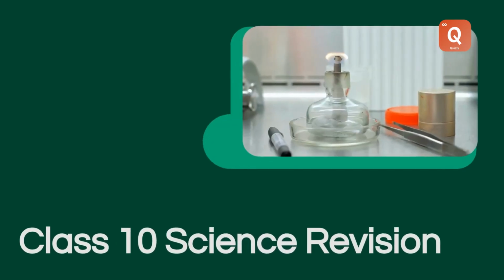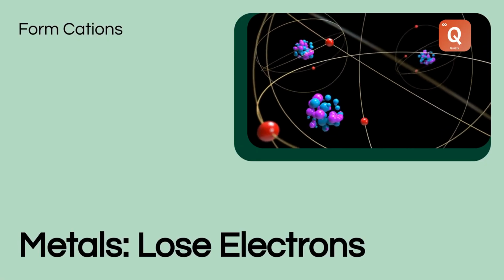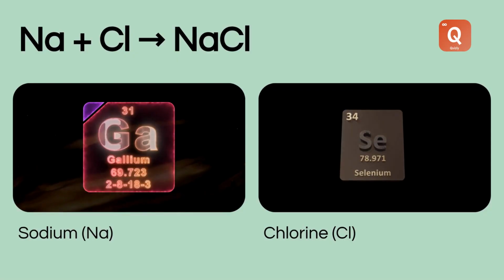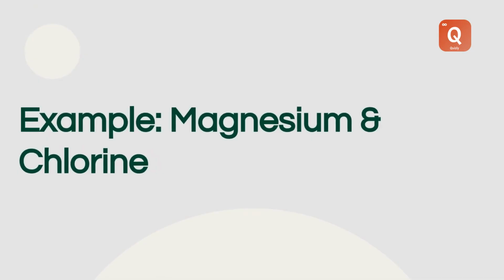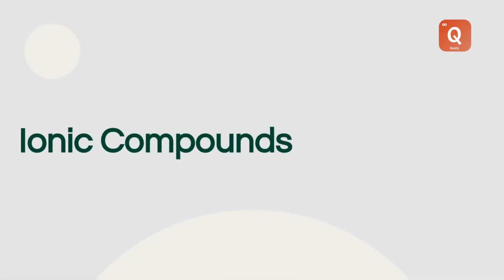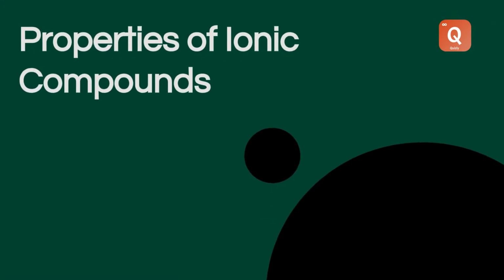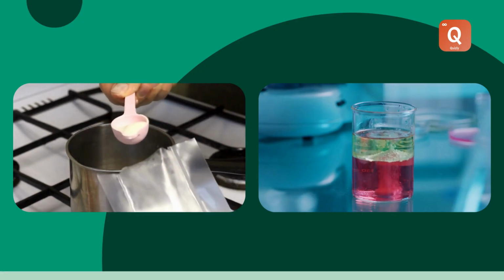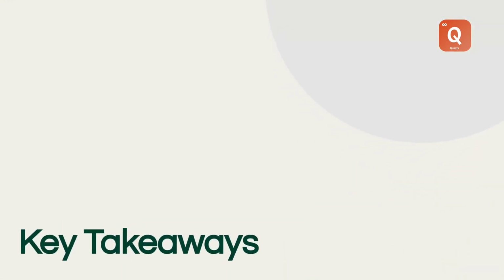How Metals & Non-Metals React Ionic Compounds Explained | Metals & Non-Metals Class 10 Part 4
Why does sodium react with chlorine to make common salt? In Part 4 of Metals & Non-Metals, we break down how metals and non-metals react by transferring electrons to form ionic compounds — the simple, exam-ready way for your Class 10 CBSE boards.
In this video:

How metals lose electrons and non-metals gain them
Formation of positive and negative ions
How ionic (electrovalent) bonds form — with the NaCl example
Key properties of ionic compounds — high melting points, solubility, conductivity
A quick recap for fast revision

Once it clicks, lock it in — practice ionic compound questions in the Quizly app to test yourself.